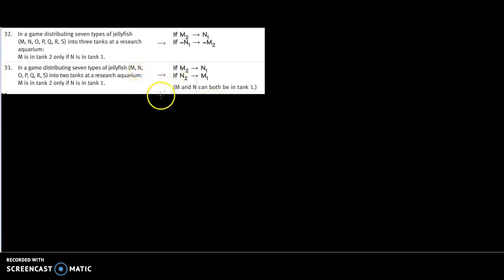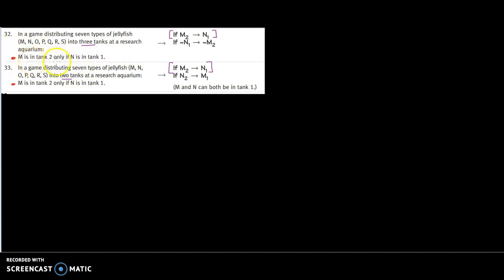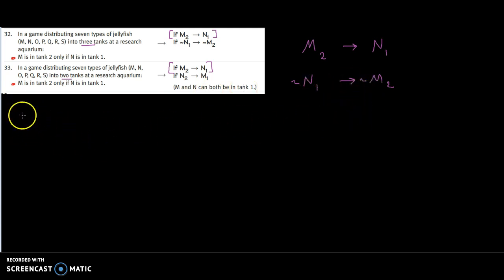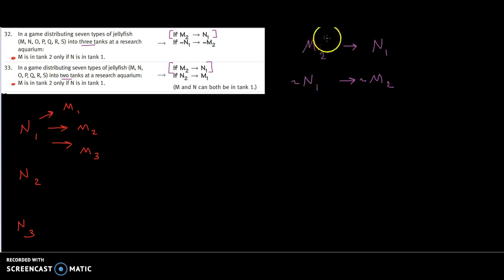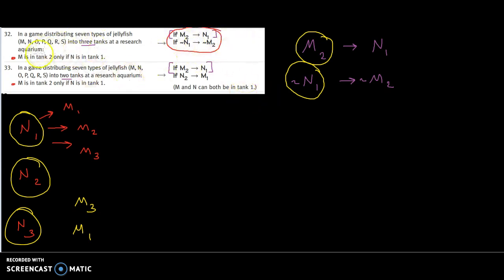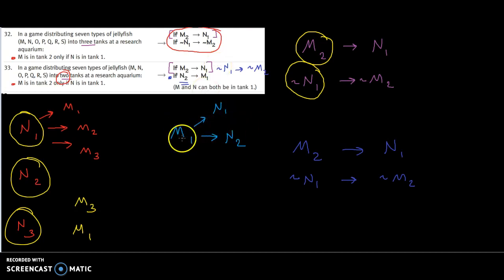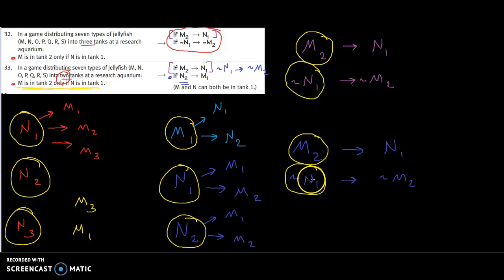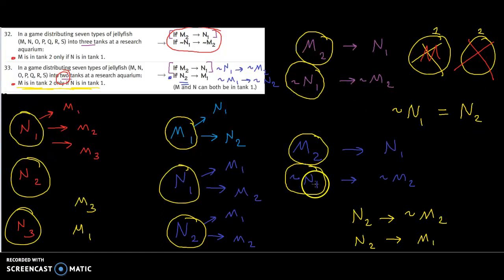LSAT: Logic Games: Formal Logic Deduction Question